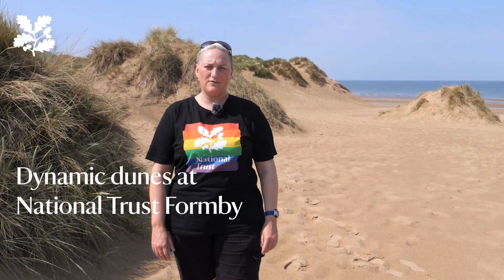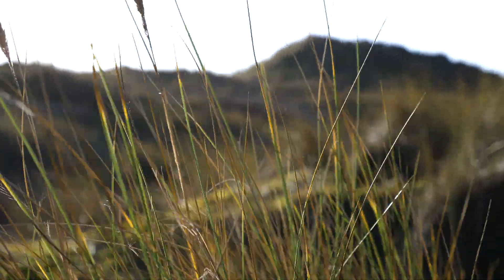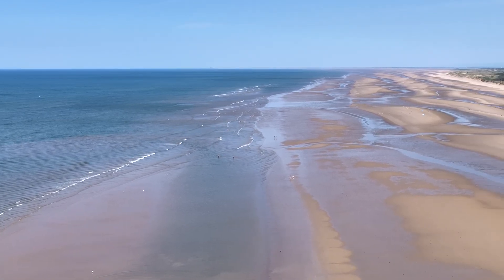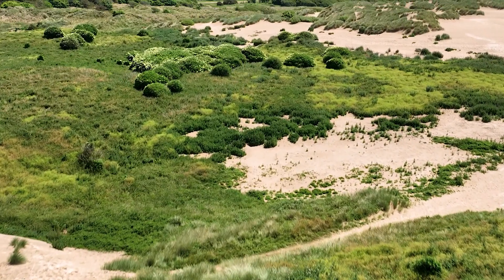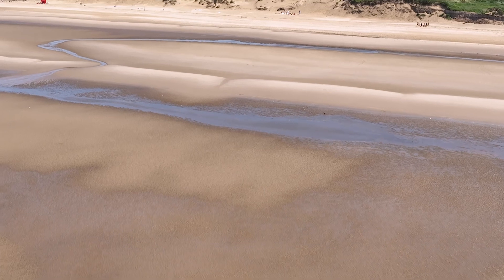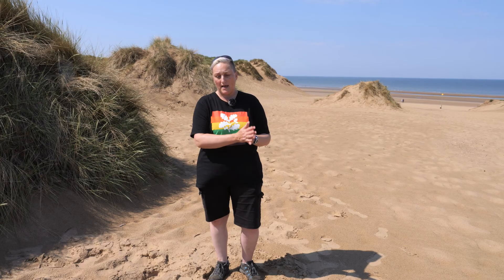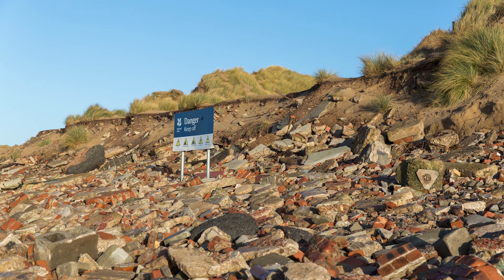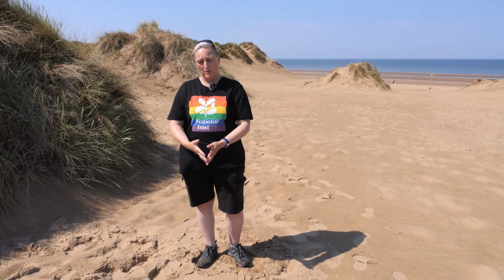Dynamic Dunescapes at National Trust Formby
National Trust Formby is a much-loved nature haven for both wildlife and people. The coastline is home to one of Europe’s best sand dune habitats, which is constantly changing. Caring for such a special and dynamic environment presents interesting challenges and exciting opportunities.
Lead Ranger Kate talks about the impact of coastal change at Formby and why natural sand dune movement is crucial to create habitats for rare species such as natterjack toads and sand lizards.

You can learn more about areas of Formby’s sand dunes that have become too stable and disconnected. This is due to dense scrub vegetation taking over and unnatural elements such as old construction rubble and dumped tobacco waste creating barriers for natural processes. Kate also shares how we’re restoring the sand dunes in these areas as part of the Dynamic Dunescapes conservation project to create space for wildlife to thrive.

Every time you pay to park, scan your membership card, give your time, or simply take your litter home with you, you’re helping to protect this precious landscape so that it’s here for everyone to enjoy forever. Thank you for your support.